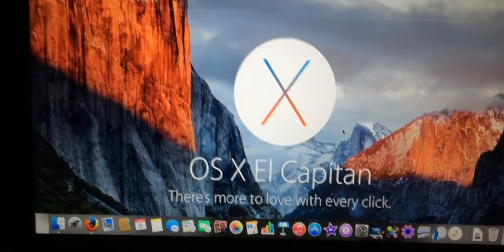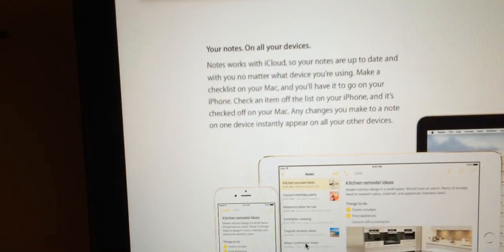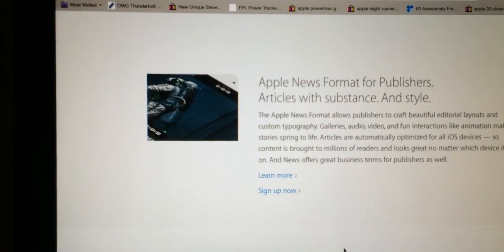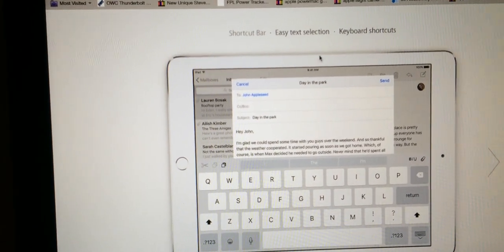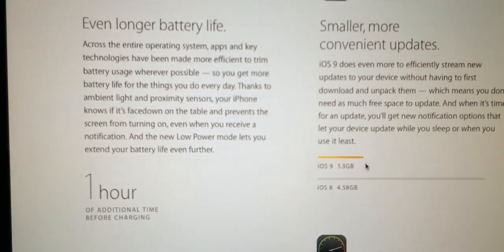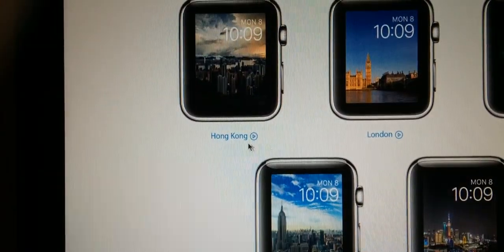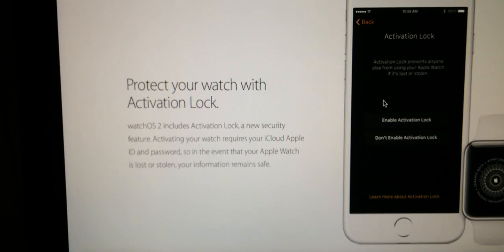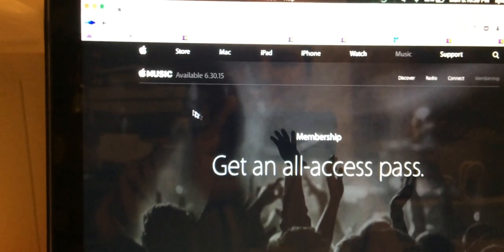WWDC 2015 OSX El Capitan , iso9, WatchOS 2 , Apple Music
Here is a recap of WWDC 2015 with OSX 10.11 El Capitan ,iso9 ,WatchOS 2 and Apple music.